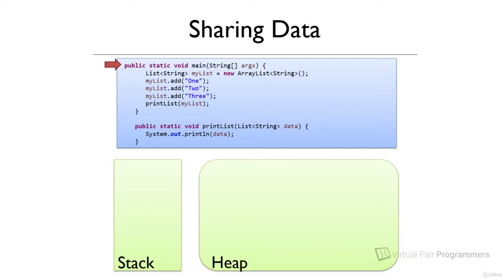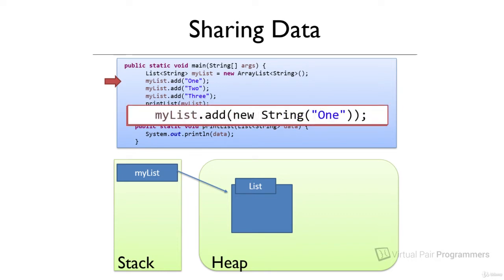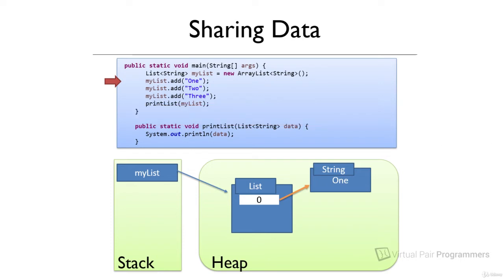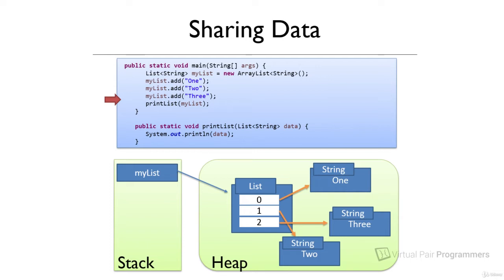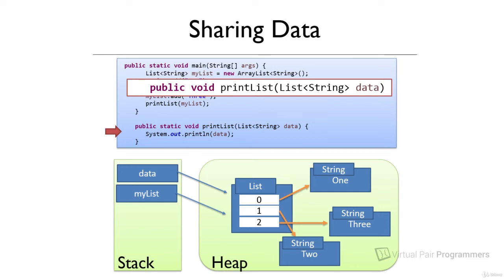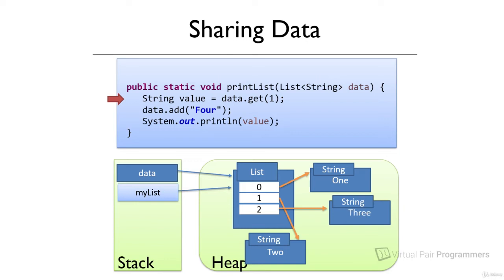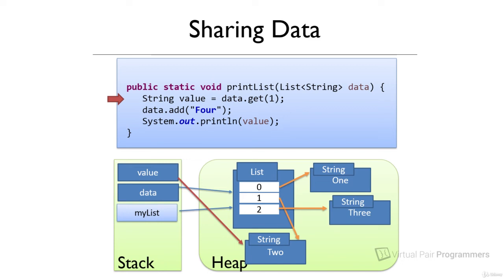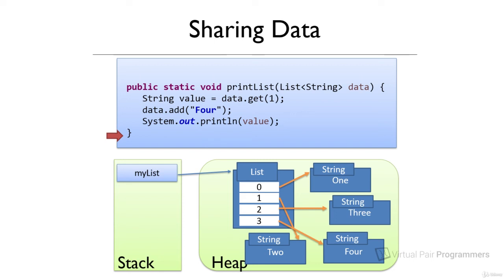11 The heap and the stack together an example